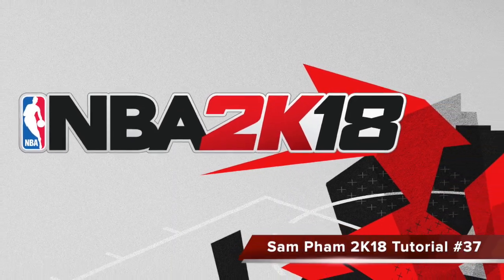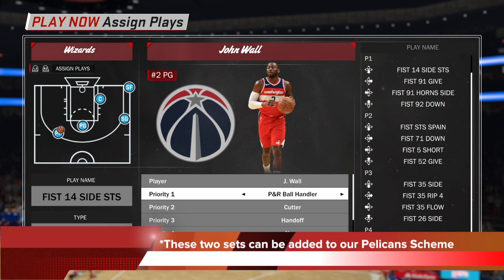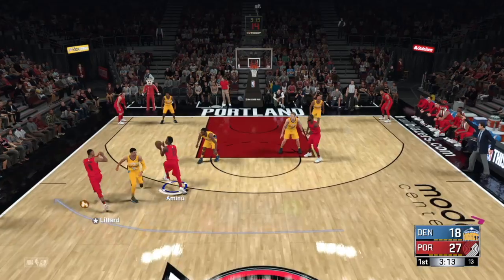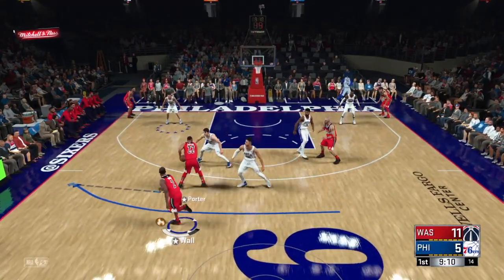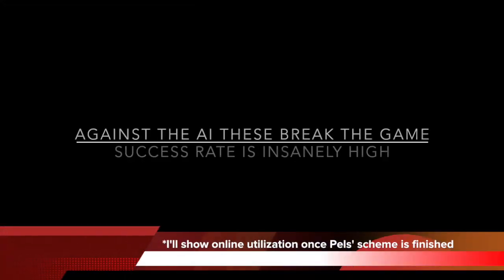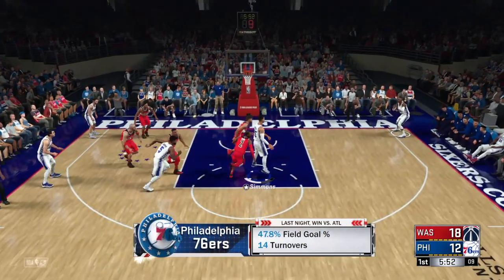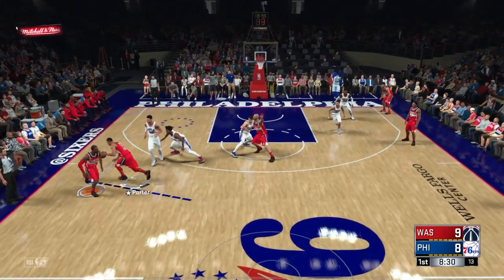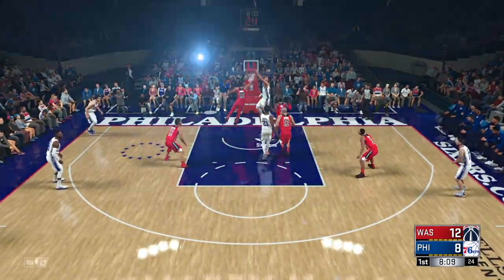NBA 2K18 Tutorial Pick and Roll + Dunking 2K18 Tips: Best 2K18 Offense Freelance Money Play Tips #37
2K18 Best offense tips. 2K18 Dunking Tutorial. 2K18 Pick and Roll tips. 2K18 Freelance offense tutorial. How to Dunk 2K18. How to pick and roll.